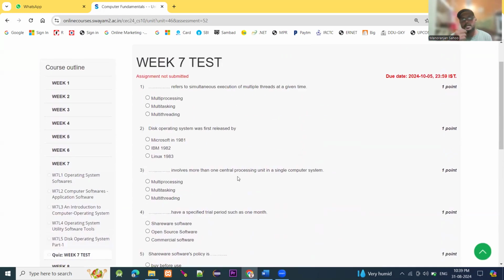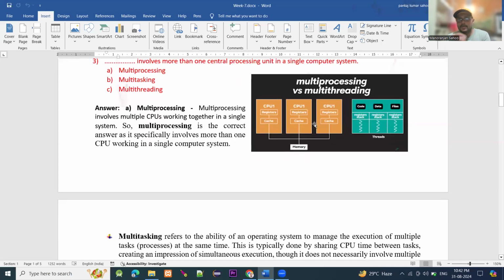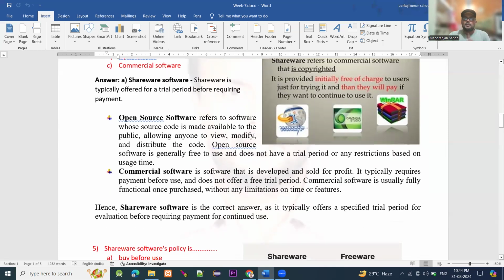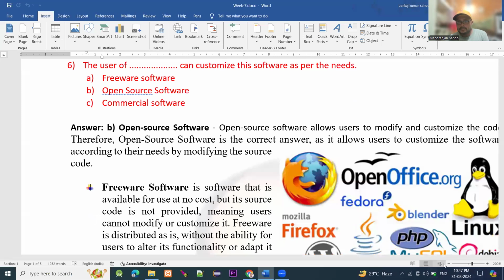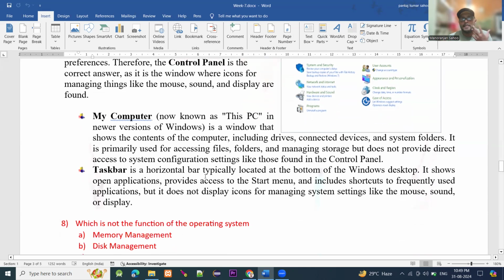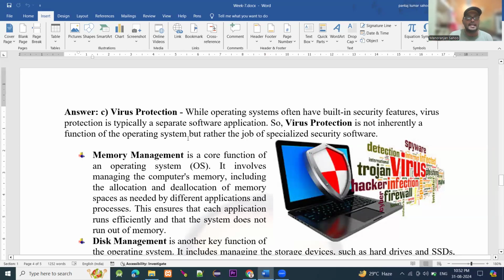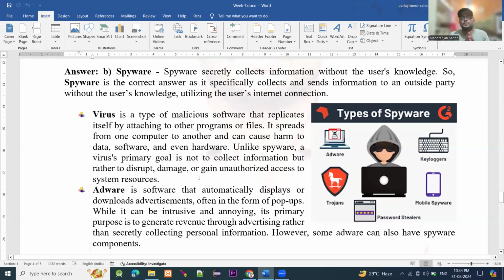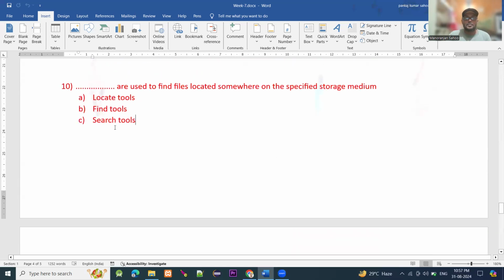CEC Swayam—Computer Fundamentals Week-7 QuizTest-Assignment-7 Answer keys Solutions July-Oct 2024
NPTEL-CEC- Computer Fundamentals Week-7 QuizTest-Assignment-7 Answers Solutions ( SWAYAM ) July-Oct 2024